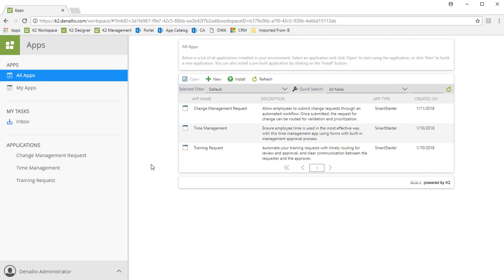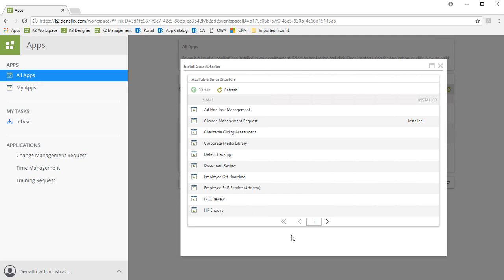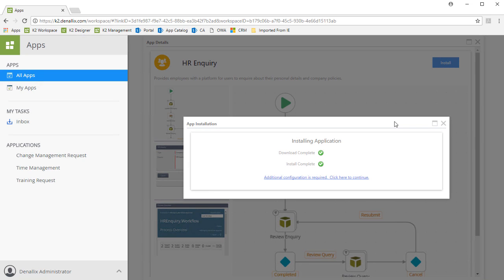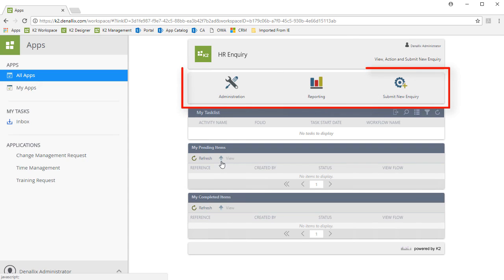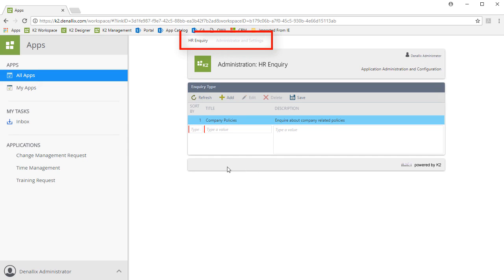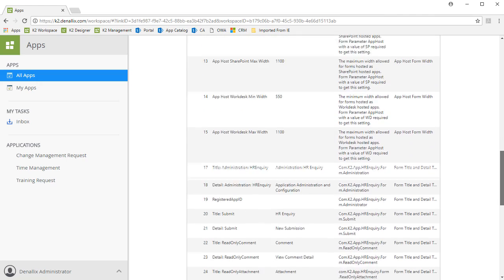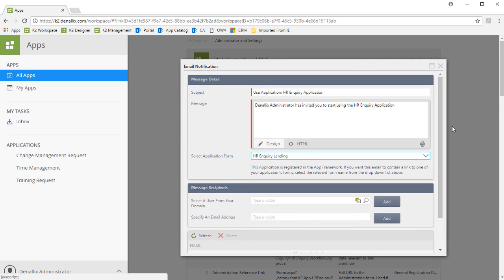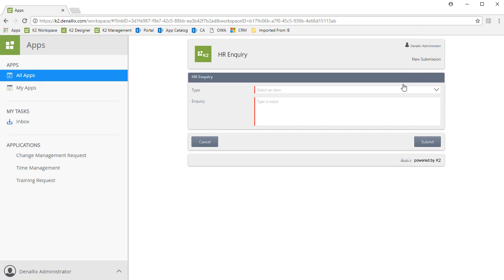How-To: SmartStarters - How to Install, Configure, and Find a SmartStarter